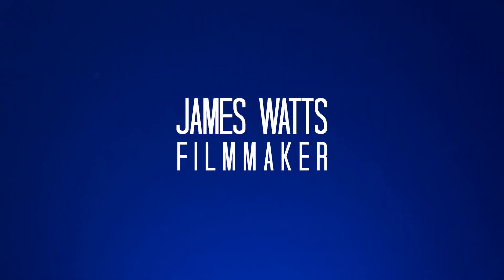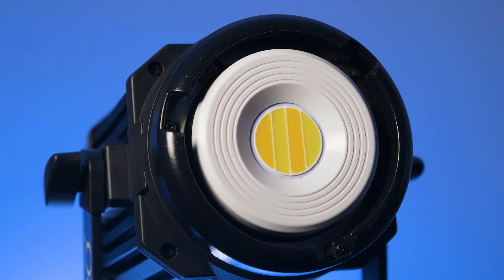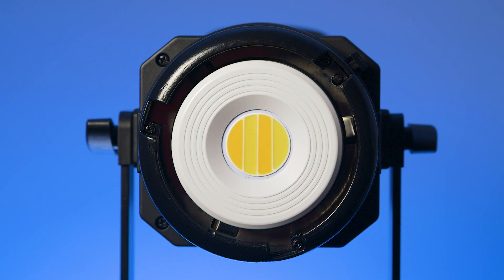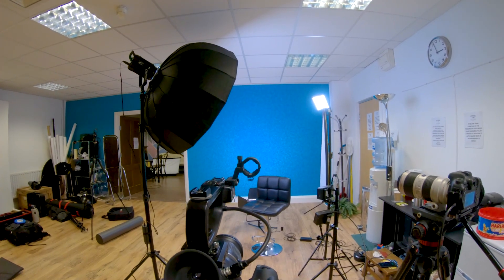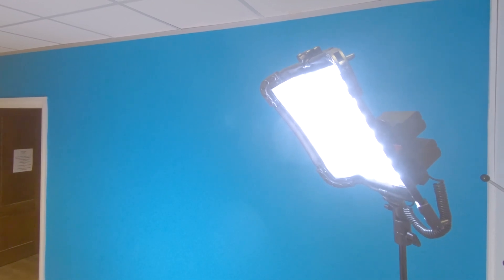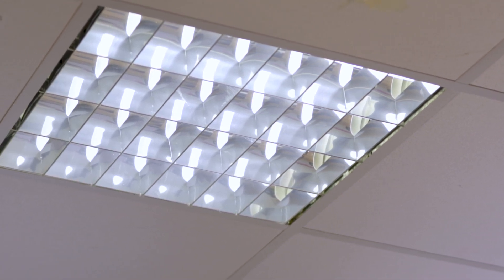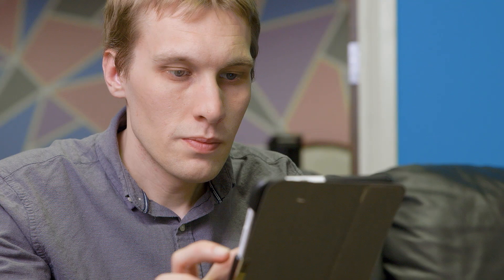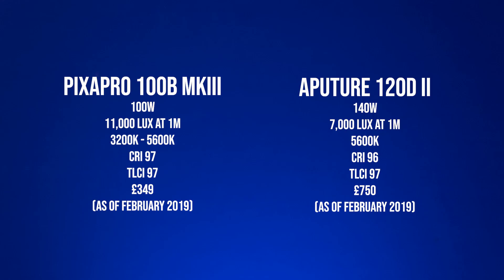Pixapro LED 100B MK III Review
The LED 100B Mark III from Pixapro is a bicolour COB light with a CRI and TLCI of 95 plus. But how does it compare to the 120D from Aputure?

In this video, I look at how the 100B Mark III works as an interview key light over a daylight LED panel and how it works for lighting b roll in an office environment.

If you like what you see, then you can get the 100B Mark III directly from Pixapro